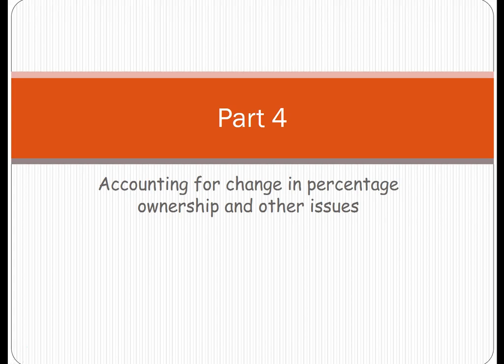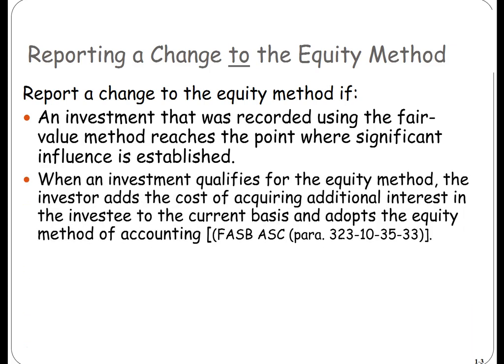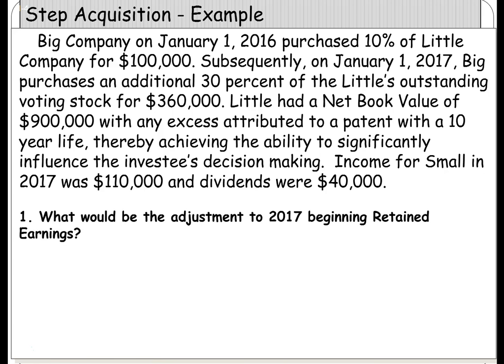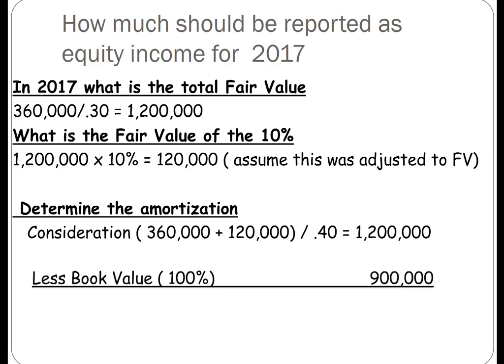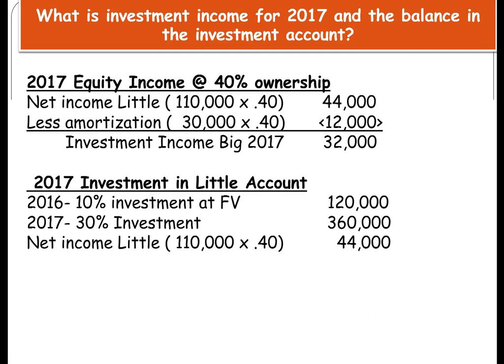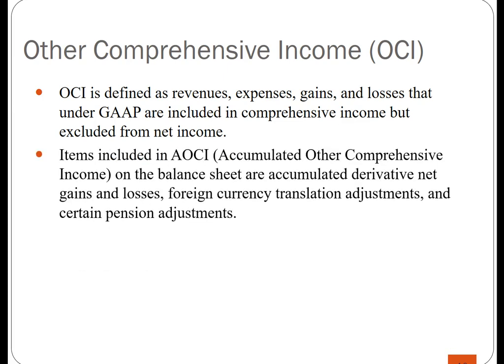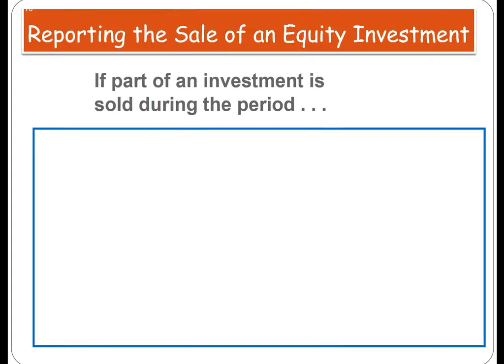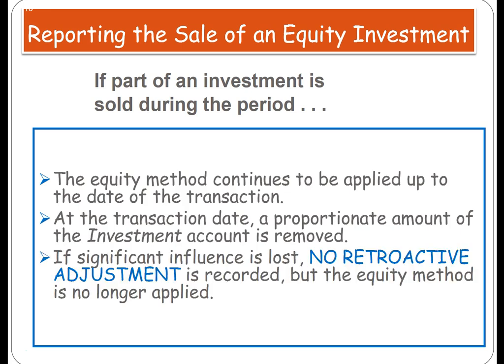Chapter 1- Part 4 change to equity method, OCI, sale of equity investment